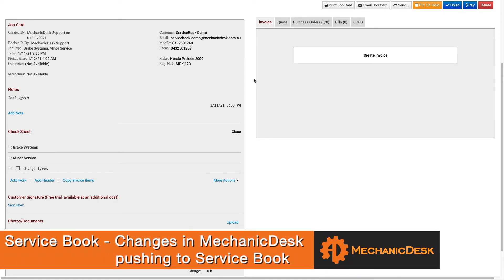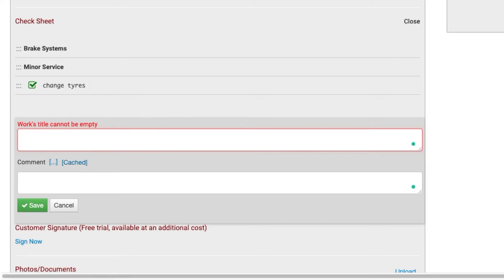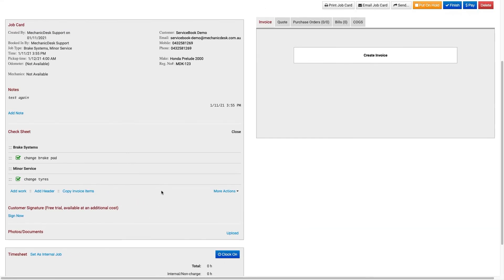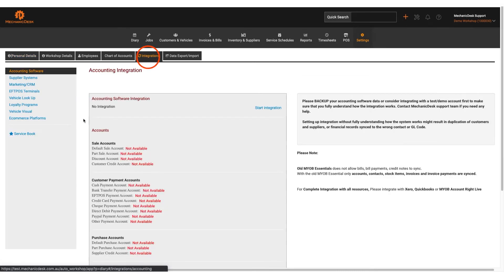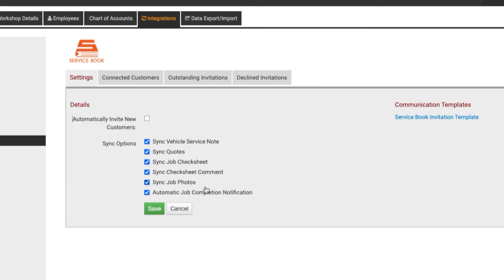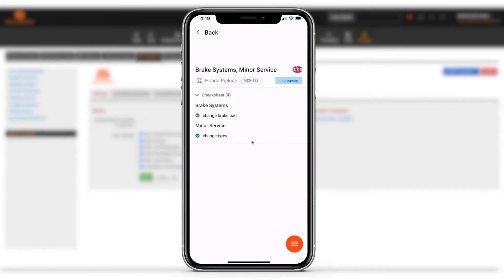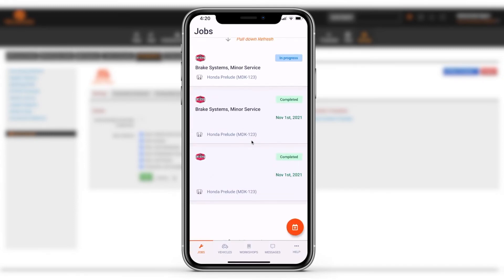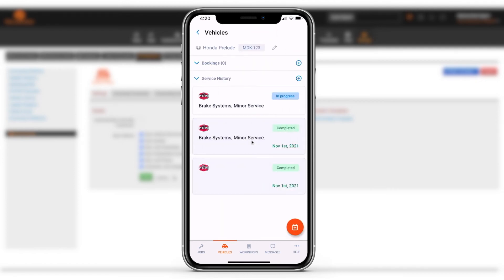Service Book Tutorial: Synchronise jobs update from MechanicDesk to ServiceBook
This tutorial video shows how MechanicDesk updates ServiceBook with any job updates/change/progress inMechanicDesk.